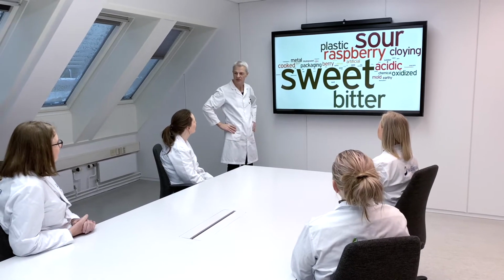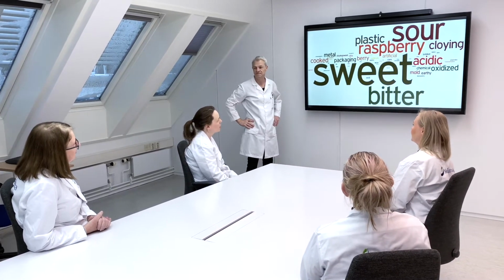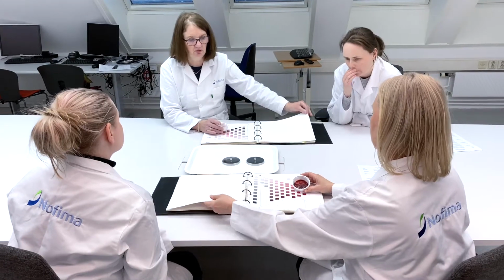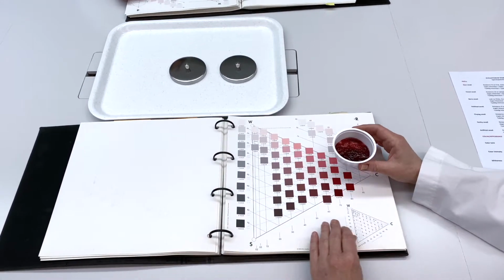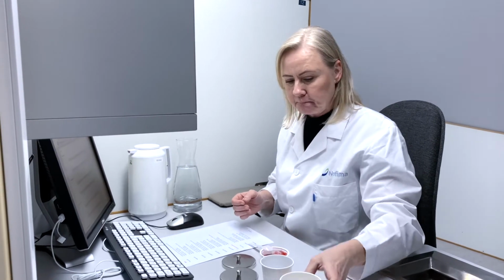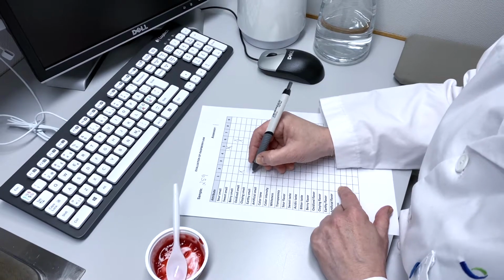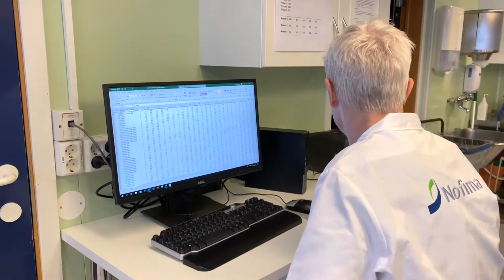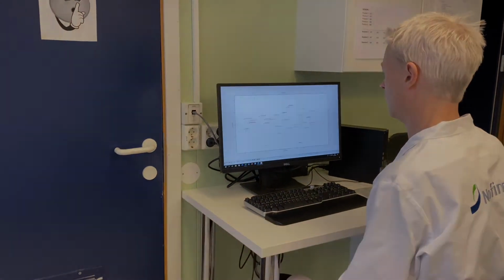Quantitative Descriptive Analysis (QDA) - Good practises